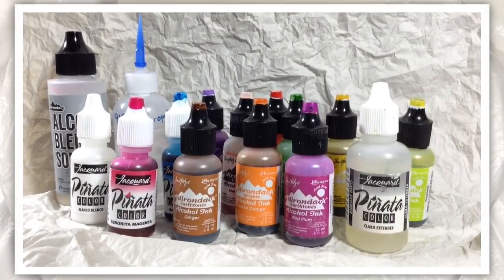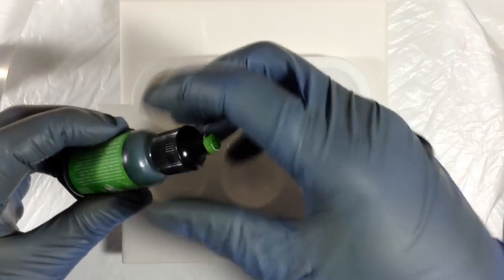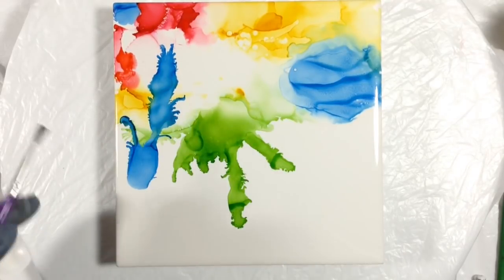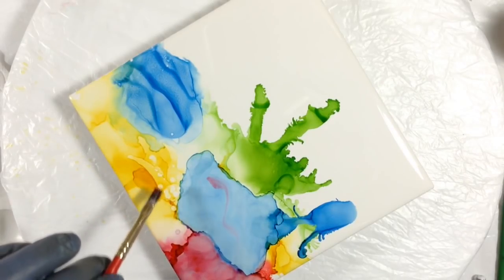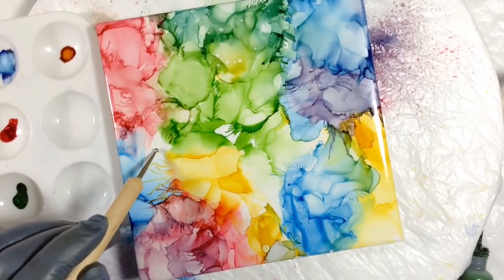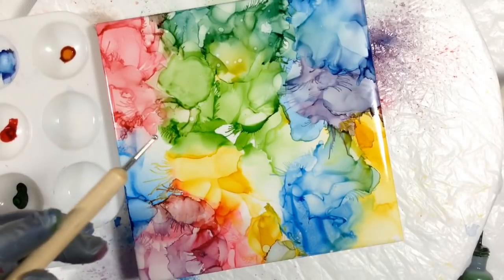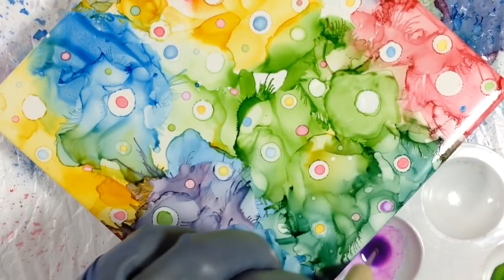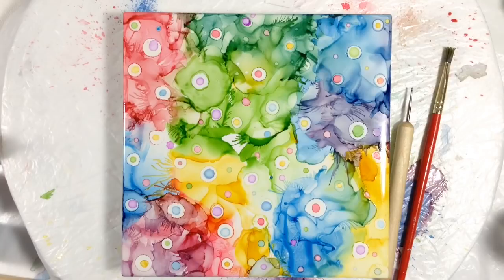34] ALCOHOL INK Tips & Techniques with an AIRBRUSH & Ball Stylus (for easy dots)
In response to viewers, I'll be adding alcohol ink tips, tricks, and techniques to the channel.  In this first video, I'll show you how I get dots of any size, get wispy edges, and use an airbrush to move the inks.  Blowing the inks gives a gorgeous airy quality to any piece.

The airbrush seen in this video (super easy to operate)

📍UPDATE: My CURRENT favorite airbrush is equally easy to use... the kit includes a mini-compressor, the airbrush and hose
It’s a few dollars more but only runs the motor when the trigger is being pulled so it is much quieter and can be used for longer periods of time.

To see more products I use, love and recommend for fluid painting with acrylics, alcohol ink, and resin (and to possibly discover new products 😊) :

If you would like to help keep this channel going, here is a
I thank you in advance for your kind support.  It means a lot to me.😊

-=-  For this piece I used the following Adirondack Alcohol Inks from Ranger:

Botanical (green)
Watermelon
Sunshine Yellow
Sailboat Blue

Piñata Alcohol Inks from Jacquard will work just as well.

The stylus, palettes, inks and more can be found in the list of recommended products on Amazon

To seal this tile I will use a museum quality spray by Krylon.  Unlike most spray varnishes and acrylic sprays, it will not react in any way with the alcohol inks ... so, even the most tiny details will remain crisp and unchanged when sprayed.
(Vendors frequently change prices on Amazon as their stock changes.)

-=- This was done on a 6" x 6" white ceramic tile (I get mine from Home Depot).